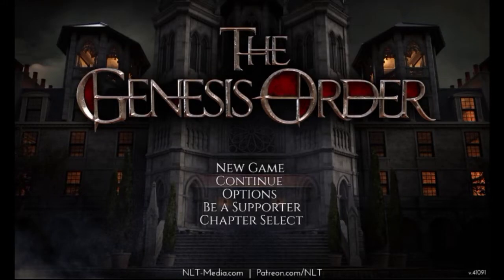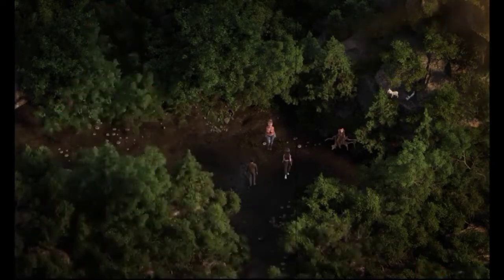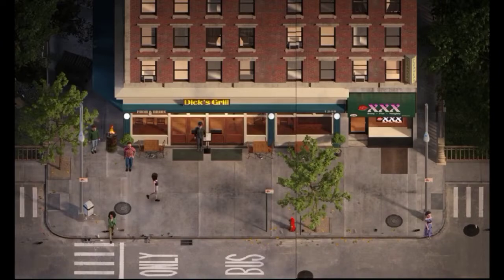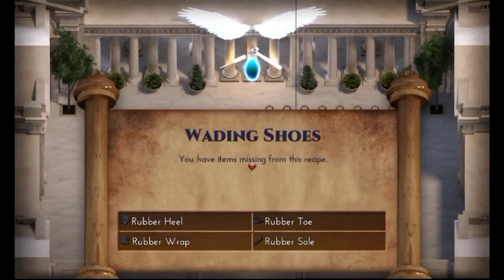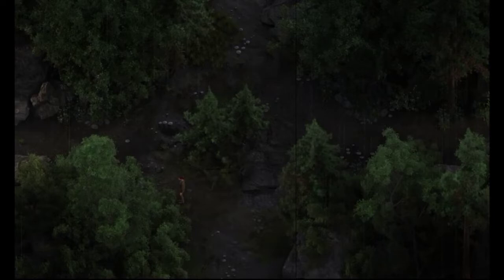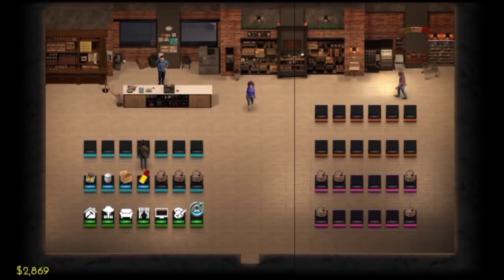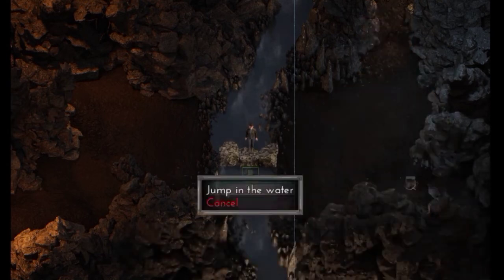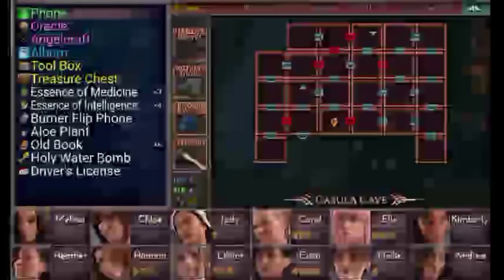[v0.41091] Step By Step English Walkthrough | 3 Scenes, 1 Photo, 1 KS Page, +1 Strength, 1 Extra